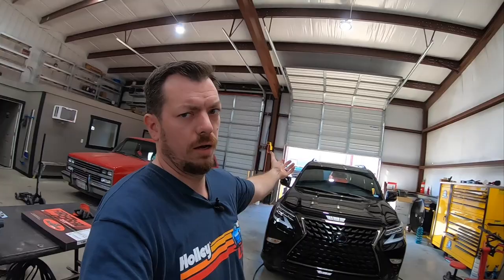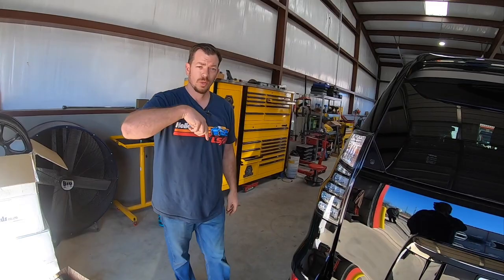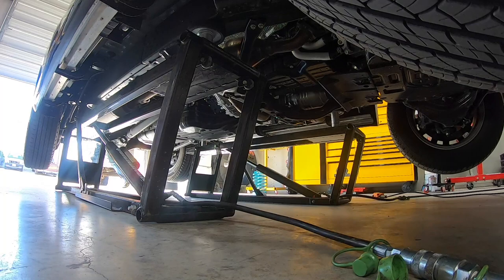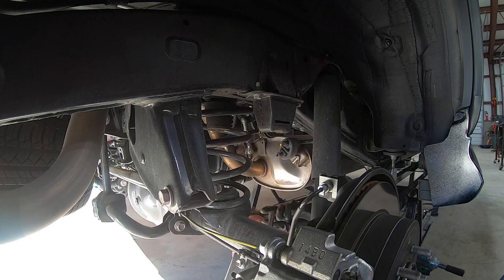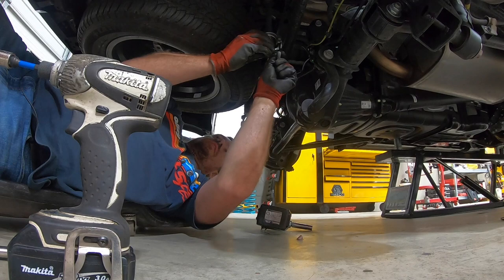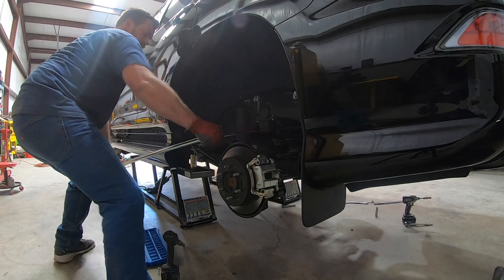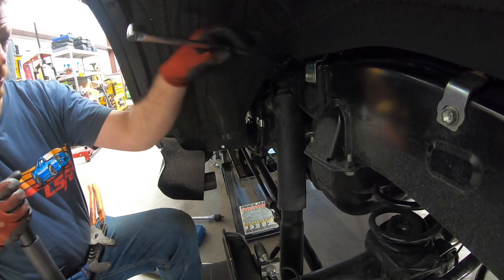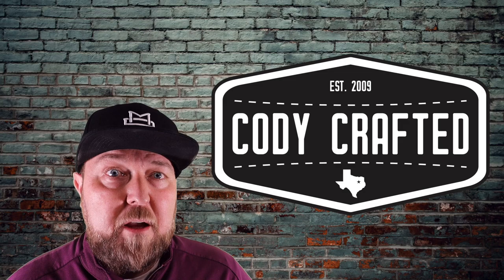2022 GX460 Blackline Dobinsons IMS Install Series: Episode 1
In this build series, we take you through a step-by-step installation of the @DobinsonsSuspension IMS setup and @wedswheelsnorthamerica7484 TC105s on a 2022 Lexus GX460 Blackline Edition. While we know we have been down this road before, we wanted to show you a detailed install.

Video filming and editing: Steve Gideon and Jay Johnson